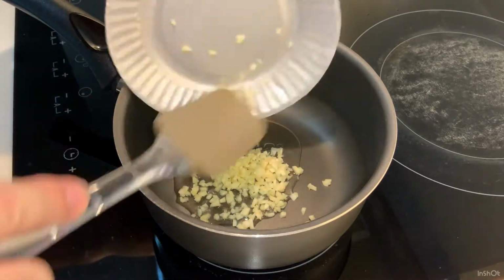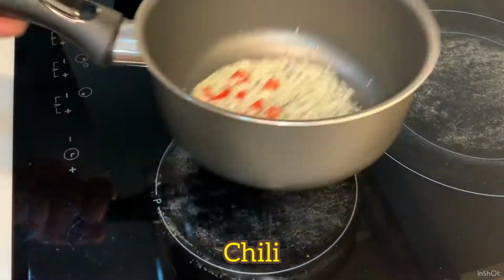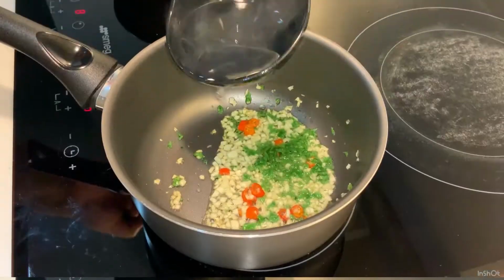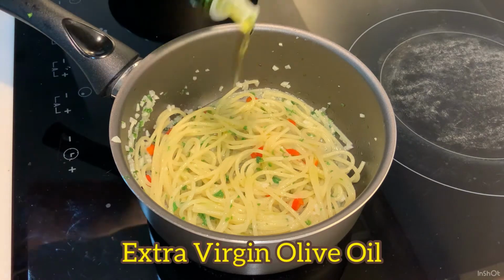(202) Spaghetti Garlic and Oil. Sometime, I want this! Still April, but already my best in 2021?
Hi friend!
One of my favorite recipes, garlic and oil! So happy you enjoy together!
Aglio e olio

★Pasta Story